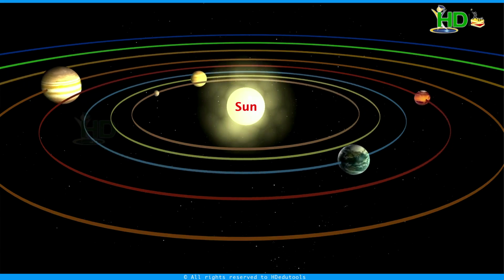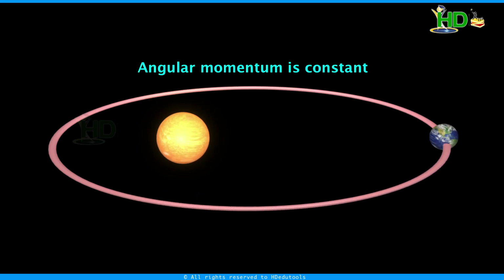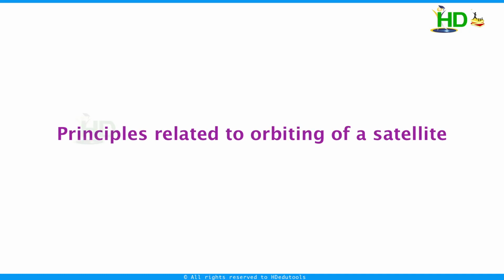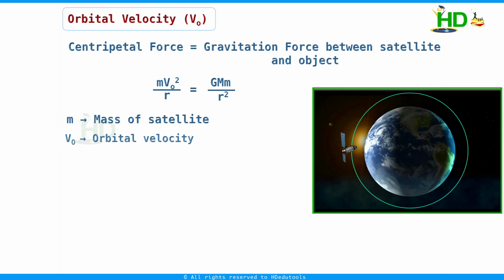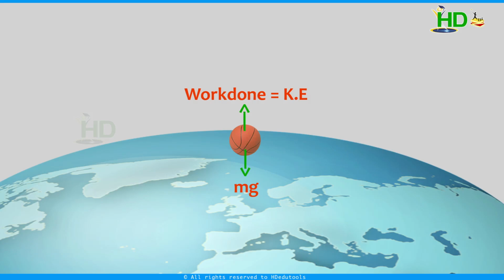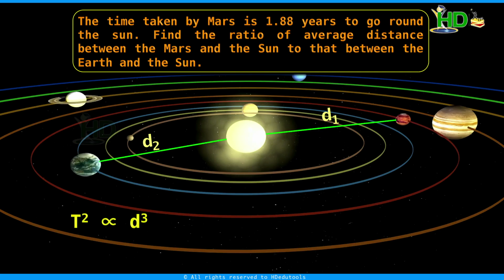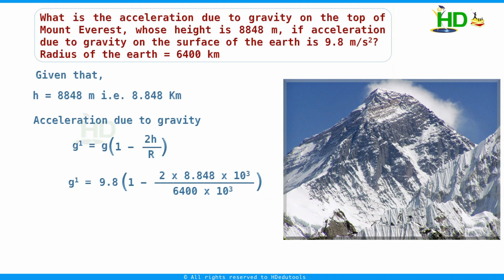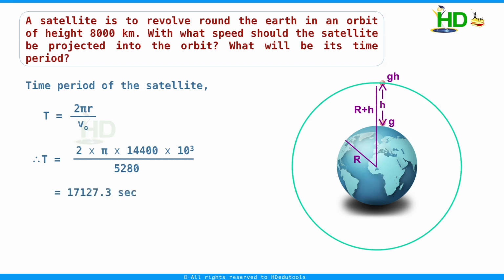RECAP FOR JEE MAINS Gravitation Part2